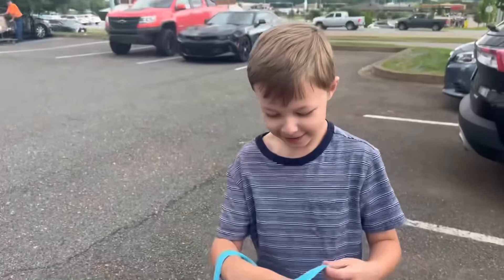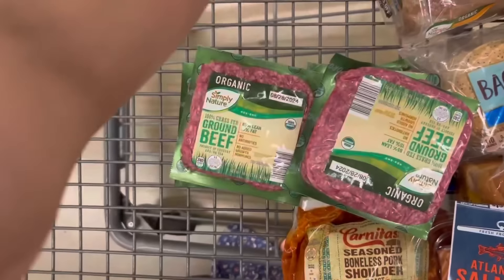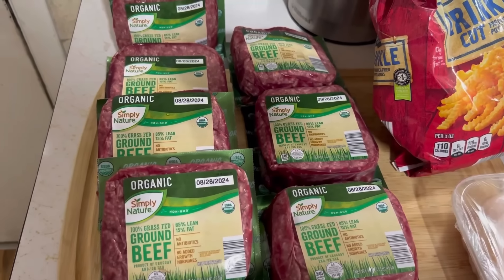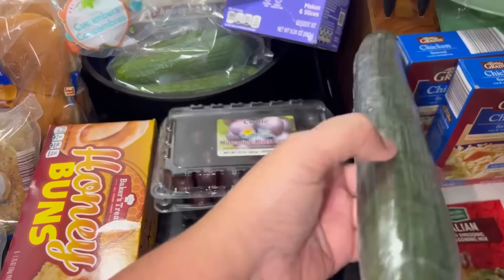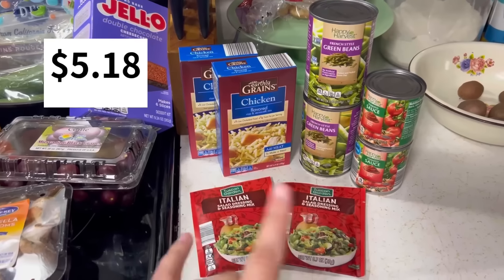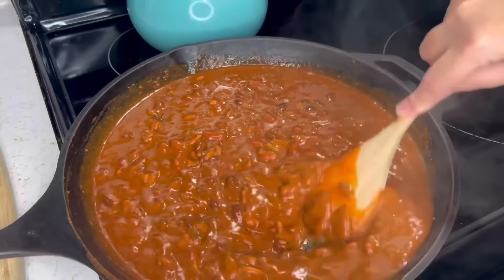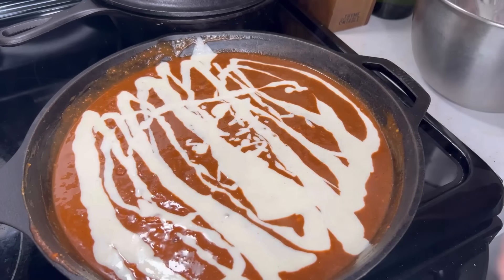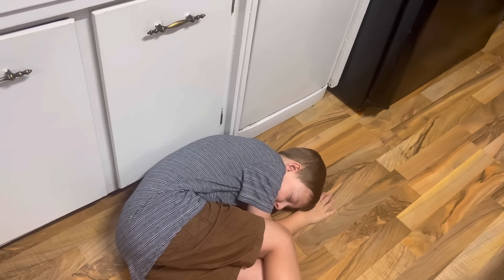Delicious Low Cost Pantry Stable Dinner || $5 Emergency Food Storage Haul & Grocery Shop With Me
Instead of sending us gifts, I encourage you to instead donate to a local food pantry!
With all The Love imaginable, Brooke

Amazon store front here ⬇️

Canning hamburger 👇🏻👇🏻

1st episode 👇🏻👇🏻